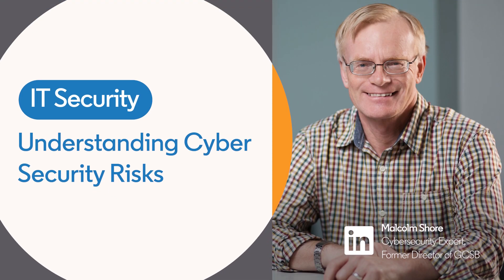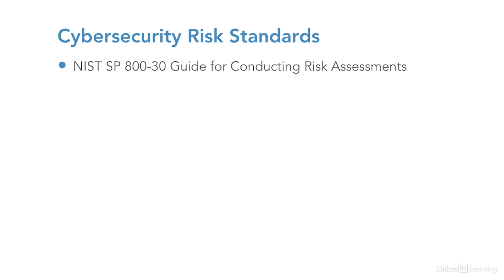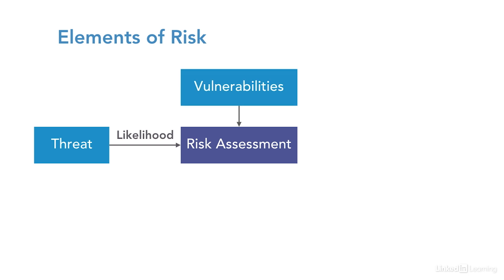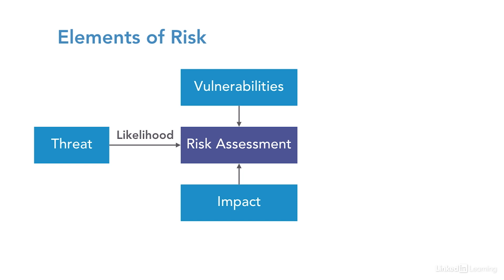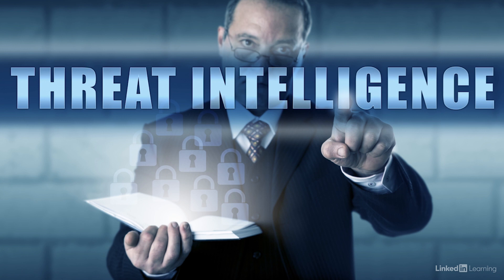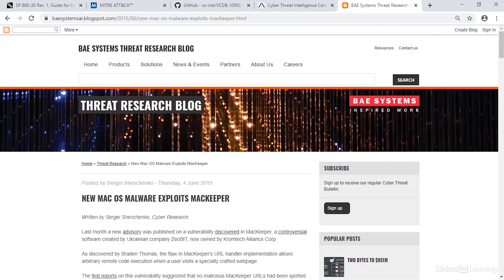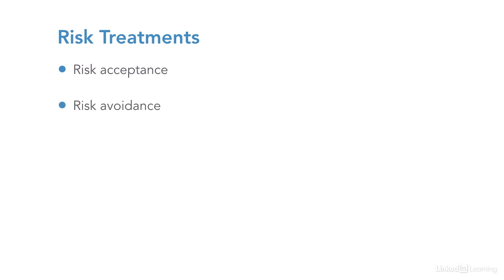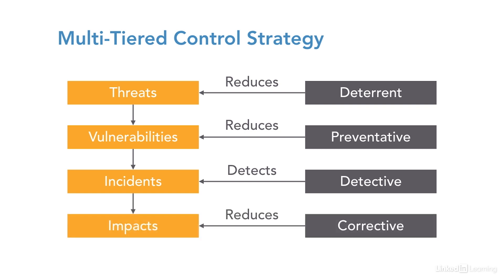IT Security Tutorial - Understanding Cyber Security RISKS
Uncover the basics of cybersecurity risks and how to source threat intelligence. Explore more IT Security courses and advance your skills on LinkedIn Learning:

This is an excerpt from "Cybersecurity Foundations," a course on LinkedIn Learning taught by Malcolm Shore. Malcolm is a cybersecurity expert who spent ten years as a director at New Zealand's GCSB.

00:00 - Understanding the basics of cyber risk
03:17 - Analyzing cyber threats and controls